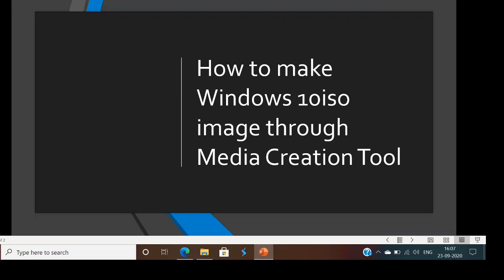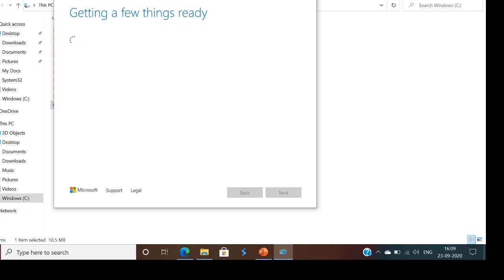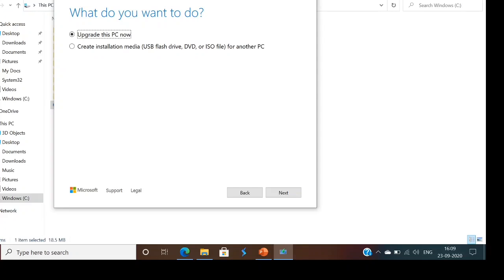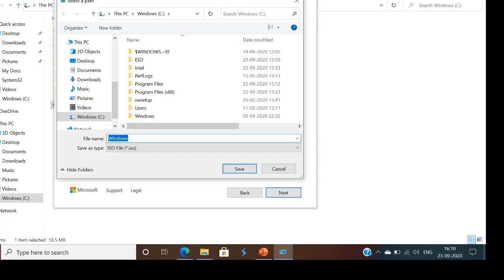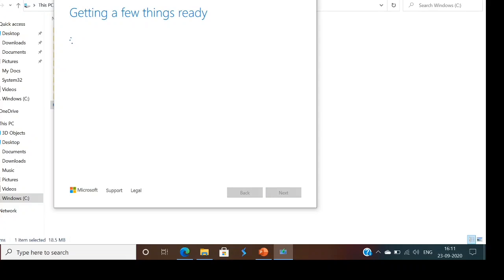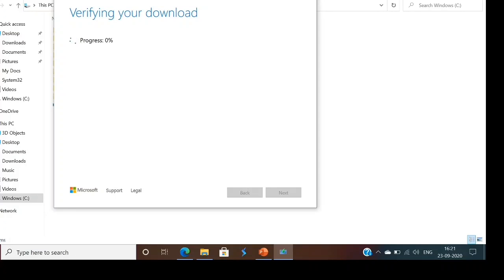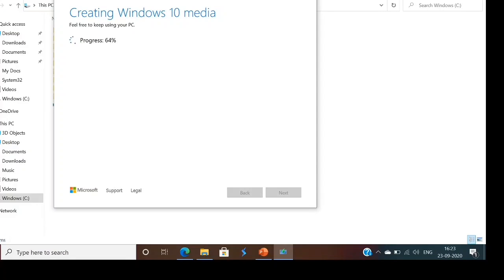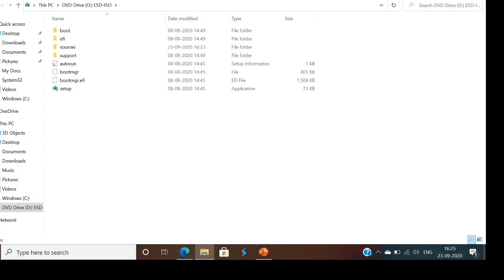How to make Windows 10 iso image through media creation tool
This Video walks you through the medial creation tool which helps to make windows 10 iso image.